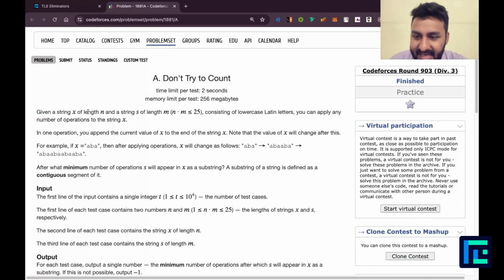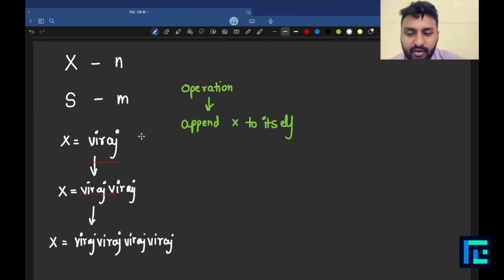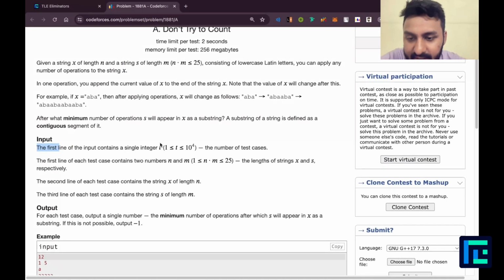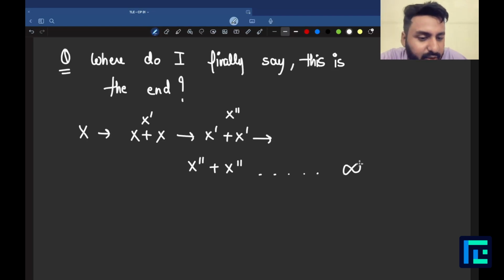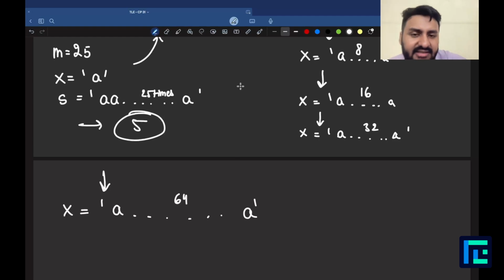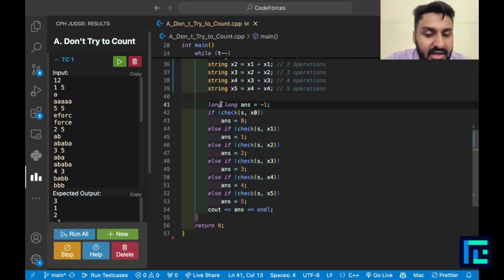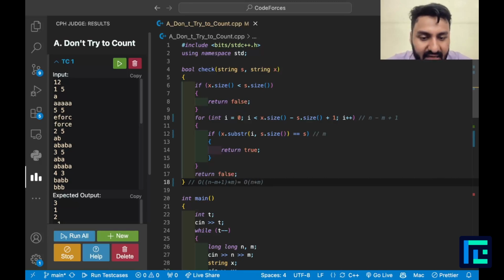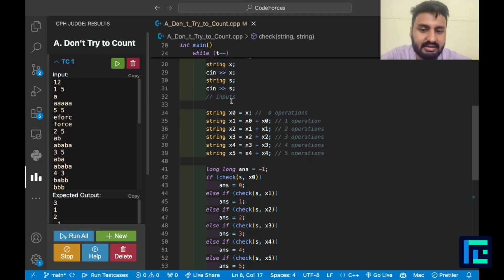#7 Don't Try to Count | Video Solution | 800 Rated | TLE CP-31 Sheet | Best Codeforces Problems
In this video, we will cover Problem #7 - Don't Try to Count of the 800-rated problems from our TLE’s CP-31 Sheet - by Priyansh Agarwal.

Timestamps-
00:00 Reading the problem
07:33 Expected Time Complexity
11:18 Approach
17:15 Code